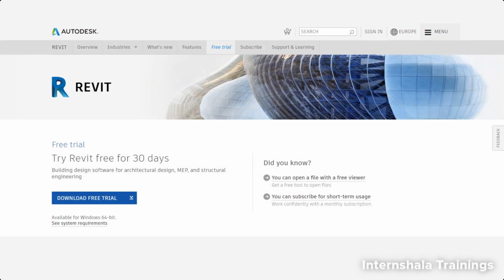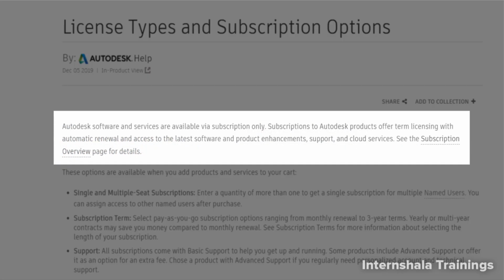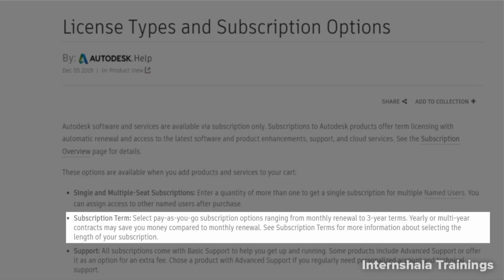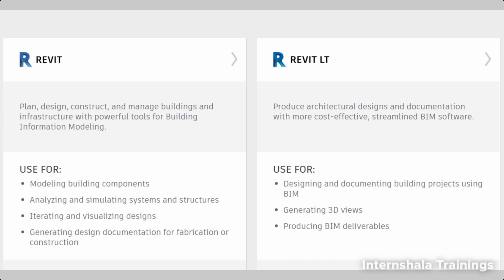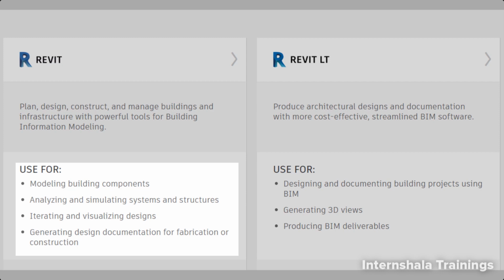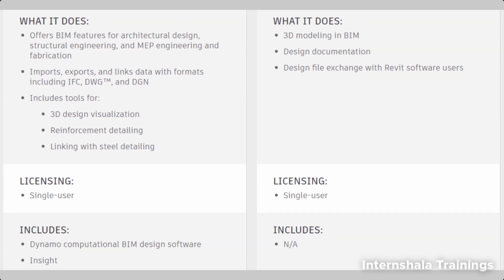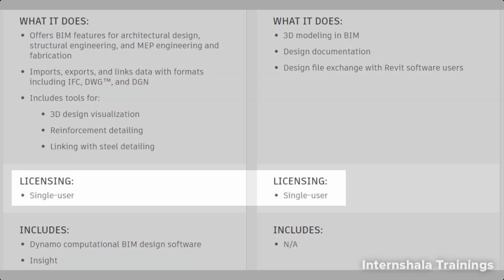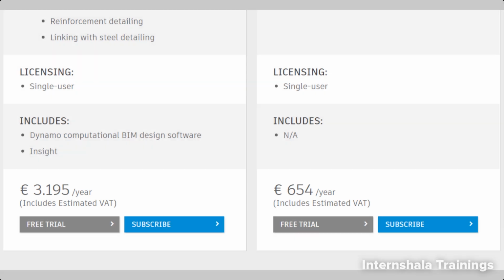Understanding BIM and Revit- Subscriptions